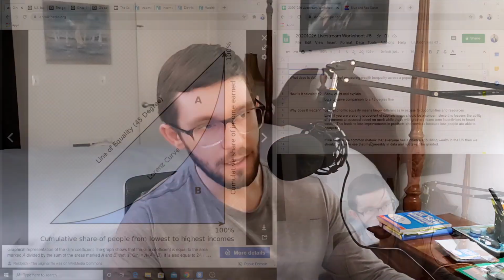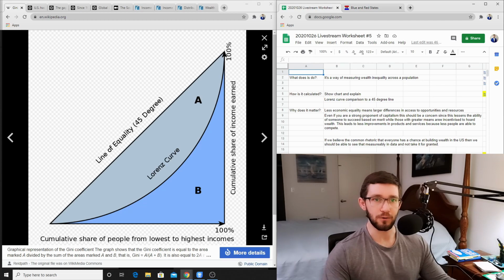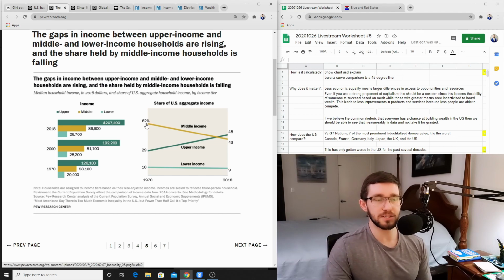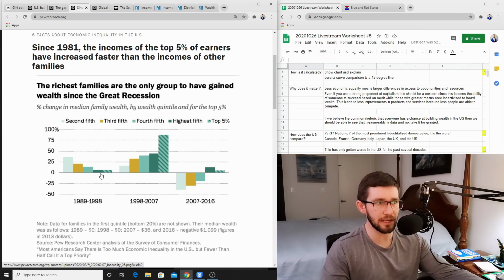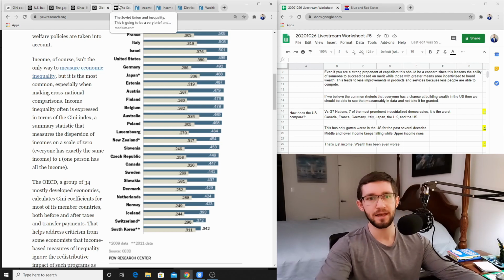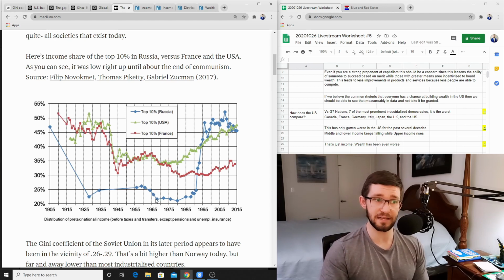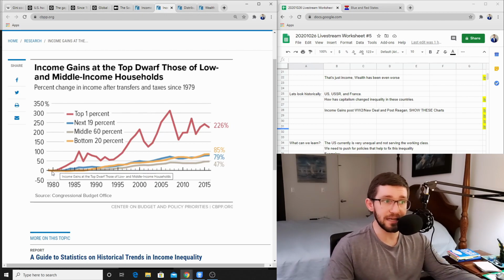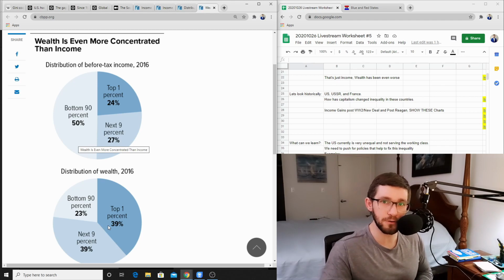The Gini Coefficient & How We Measure Inequality | Wealth for 99 Clips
In every society there has been the issue of wealth inequality. There have been and still are many different opinions on how to address and alleviate these issues. In this video I want to go over the most prominent method of measuring wealth inequality, the Gini Coefficient.

Robinhood is a commission free brokerage that will give new accounts a free share of stock worth $3 - $150

Open a Webull brokerage account and receive a free stock. Deposit ANY amount and receive a 2nd stock valued between $12-$1400.